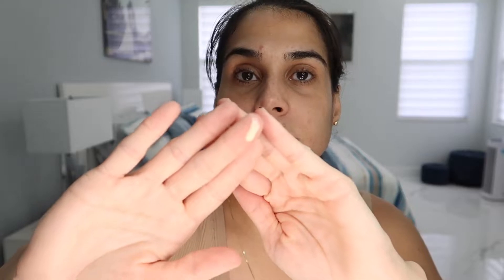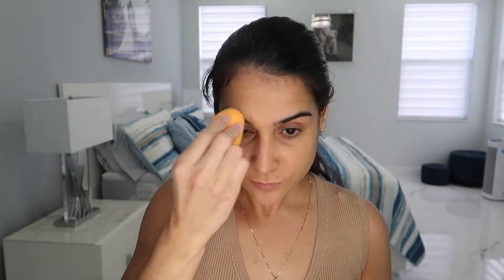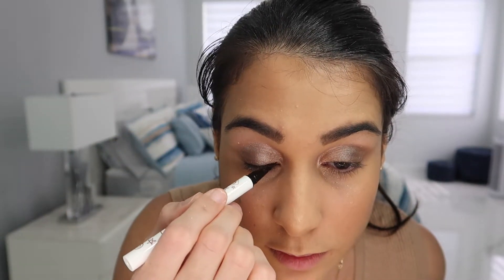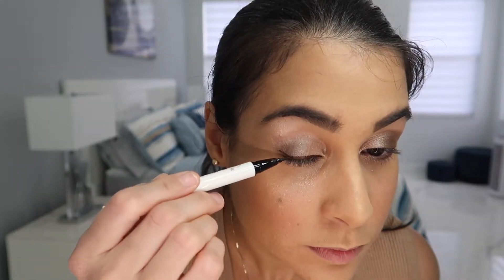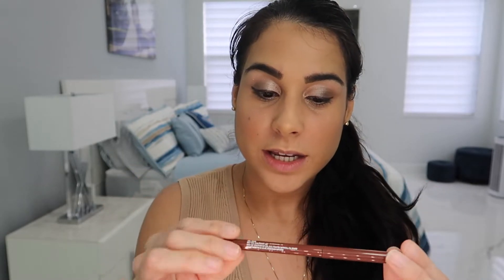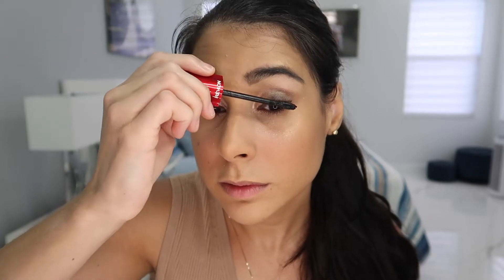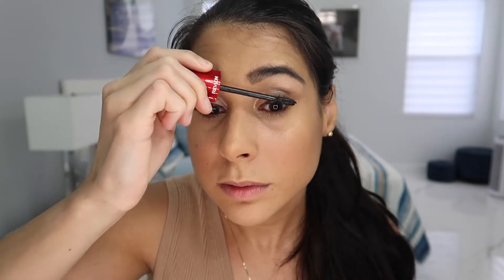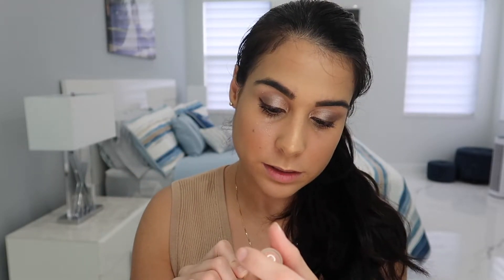NEW COLOURPOP PRETTY FRESH FOUNDATION: Review and Wear Test!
Hi Guys!! Today’s video I am reviewing and trying the New Colourpop Pretty fresh foundation and doing a full face of colourpop products, stay tune to the end of the video since I am giving my final thoughts and a wear test.

Products used to create this look:
- Colourpop, Pretty Fresh Hydrating Hyaluronic Primer
- Colourpop, Hydrating Foundation in Medium 100W
- Colourpop, Pretty Fresh Hyaluronic Creamy Concealer in Medium 90w
- Colourpop, Going Coconuts eyeshadow palette
- Colourpop, liquid liner in Grande
- Colourpop, Creme gel liner in Mr.Bing
- Colourpop, Falsies Faux Lashes in style Chica
- Colourpop, Just a tint lip crayon

Misspinkshop: Lashliner perfect for any lashes (you don't need glue)

Acne pads